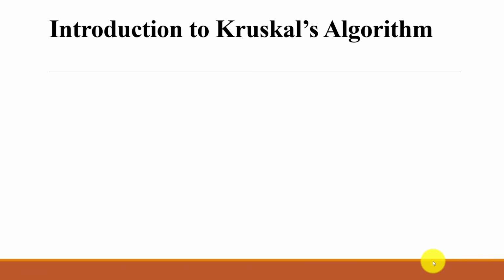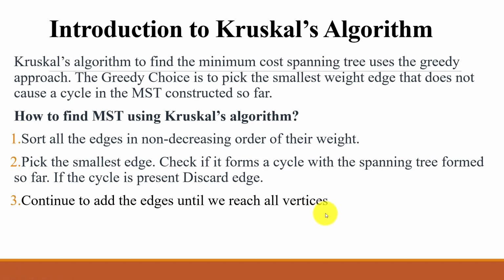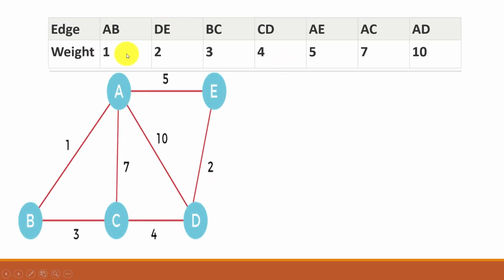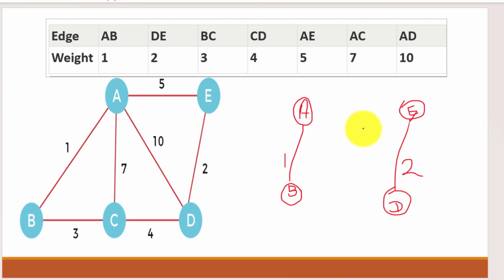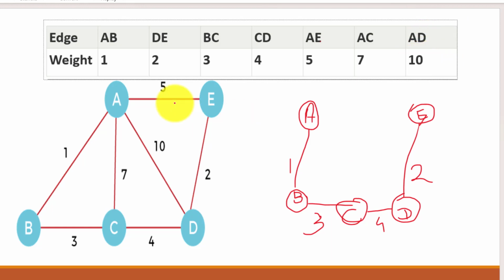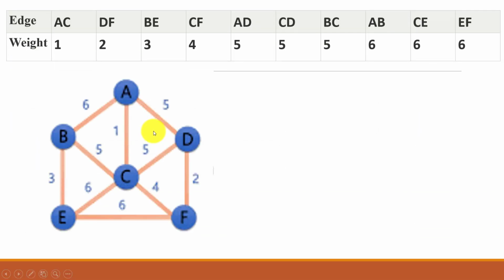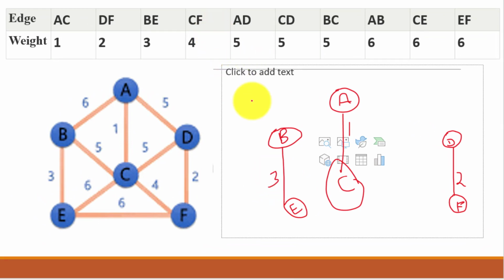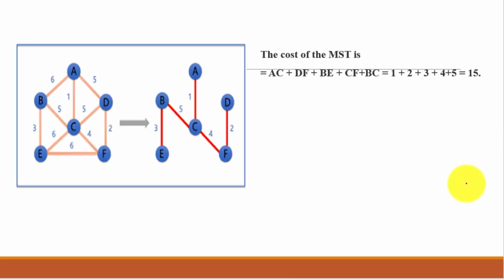Kruskal’s Algorithm to find Minimum Spanning Tree||Design & Analysis of Algorithm Examples||MST||DAA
In The series of DAA, all important topics of DAA Syllabus which is helpful in SET, NET, College or University Exam. Students or all computer science Aspirants get tips or ideas hoe to prepare DAA subject in easy way.
This Video Gives explanation of Kruskal’s Algorithm to find Minimum Spanning Tree||Design & Analysis of Algorithm Examples||MST||DAA